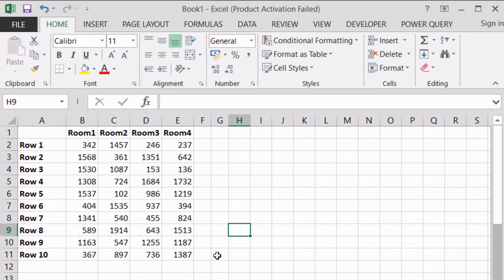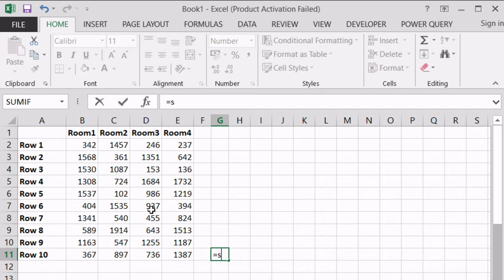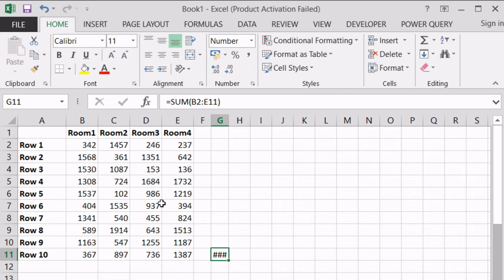🚨 How to fix the hashtags error in Excel (#######)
This video will show you how to fix the hastags error from Excel. You're applying a formula and instead of seeing the desired result, Excel throws a few hastags in your cell.

With this video you'll learn how to easily fix the cells that are displaying instead of the actual value that you need.

Watch the video until the end to find out how to FIX the error but also what is the ROOT CAUSE of this common problem.